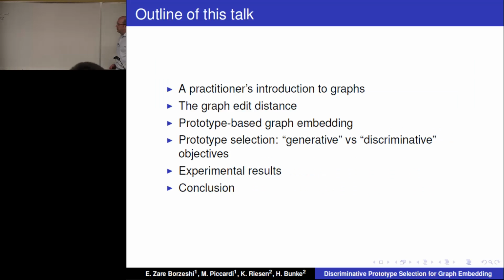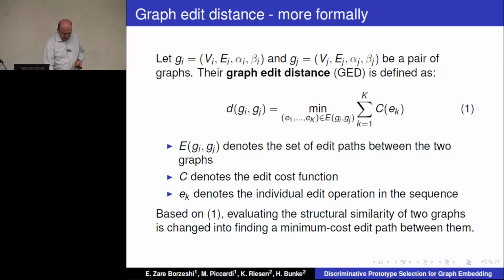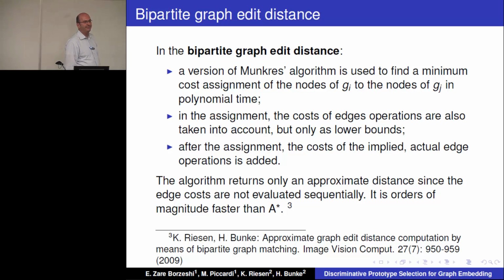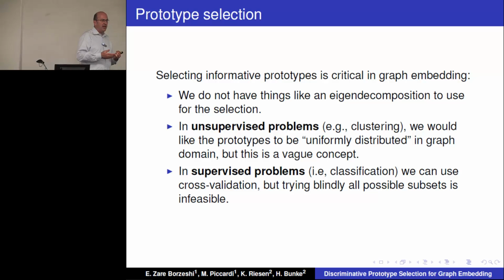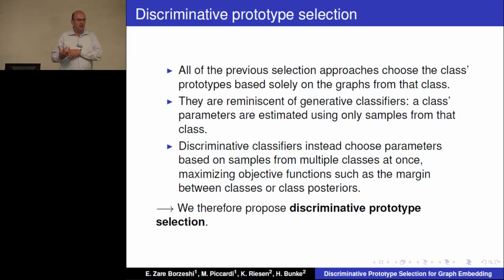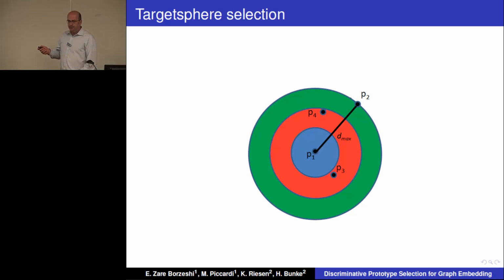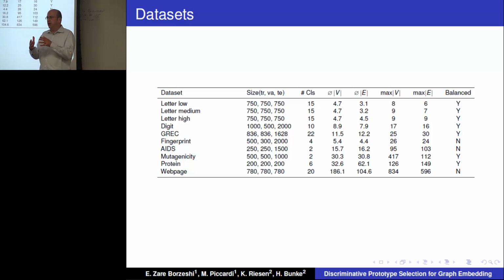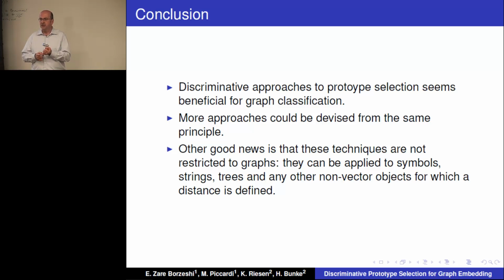Discriminative Protoype Selection for Graph Embedding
Guest Presentation by: Massimo Piccardi